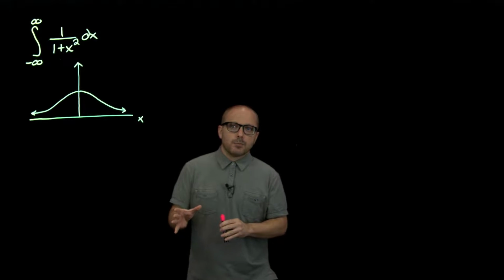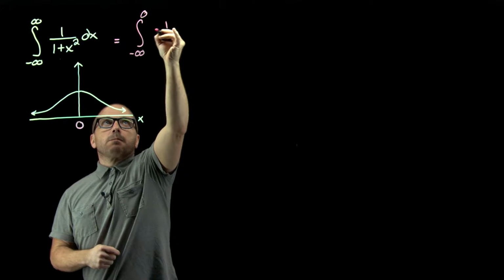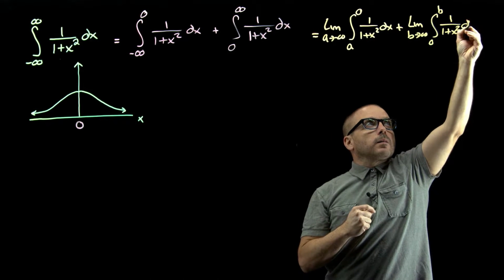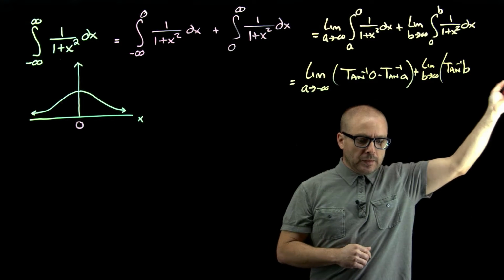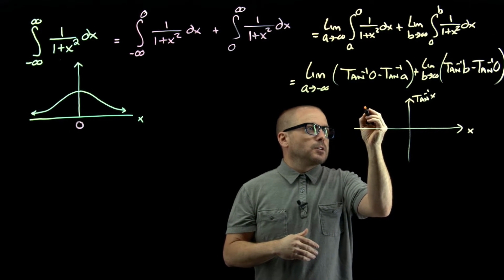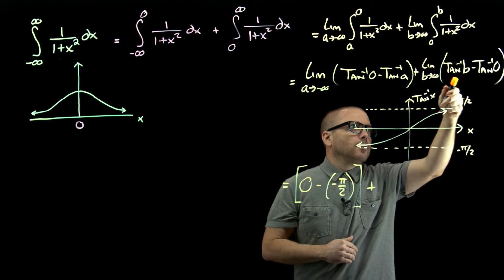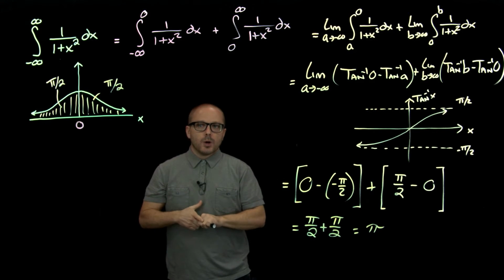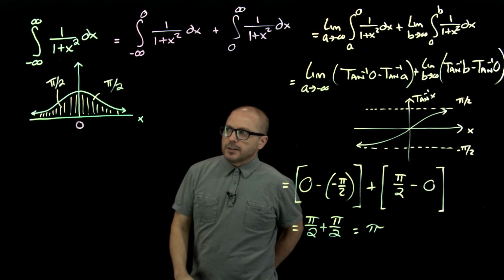Improper Integrals - All Reals